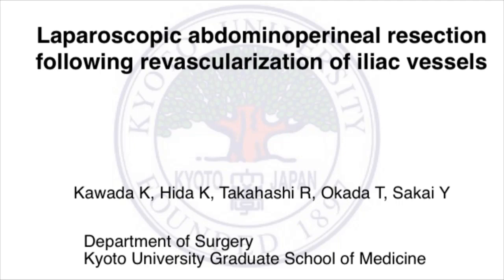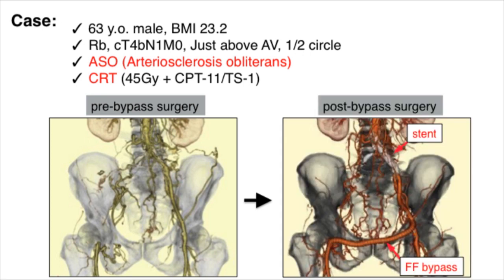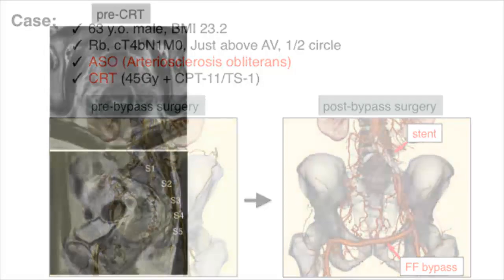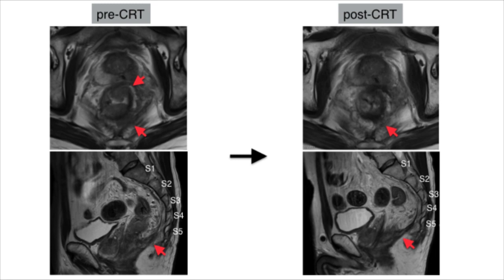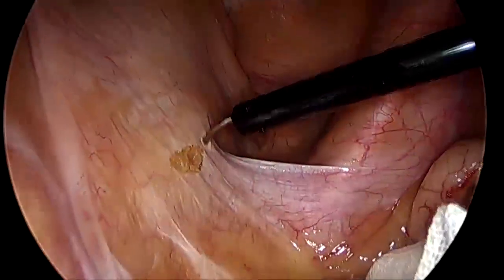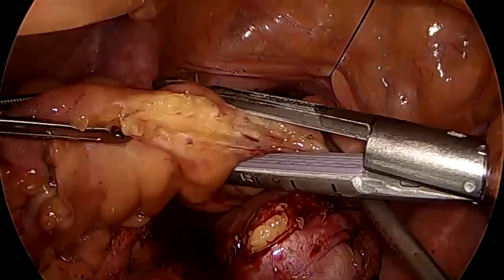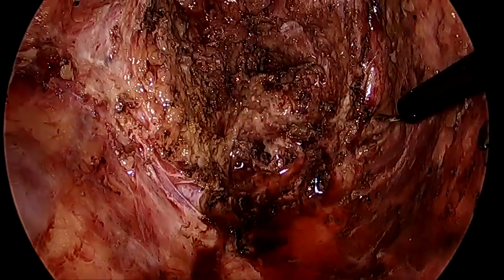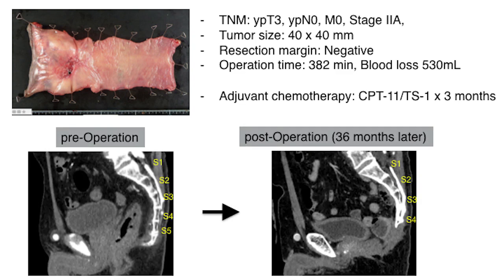Laparoscopic abdominoperineal resection following revascularization of iliac vessels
This narrated, edited video shows the author's laparoscopic-assisted technique for abdominoperineal resection. This video is associated with a text under submission for publication in the journal Colorectal Disease.

Authors:
Kenji Kawada, Koya Hida, Ryo Takahashi, Tomoaki Okada and Yoshiharu Sakai.

Department of Surgery, Graduate School of Medicine, Kyoto University, Kyoto, Japan